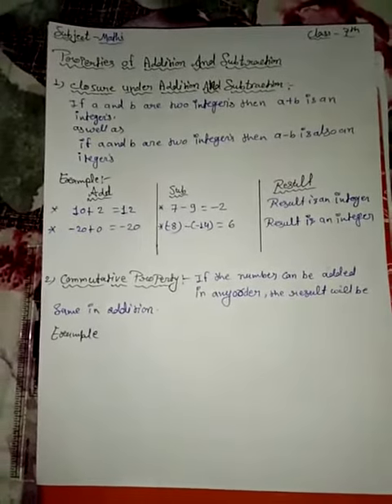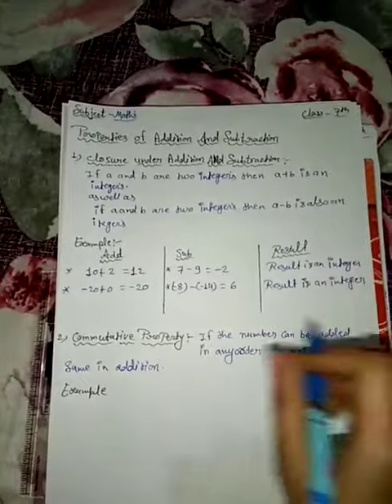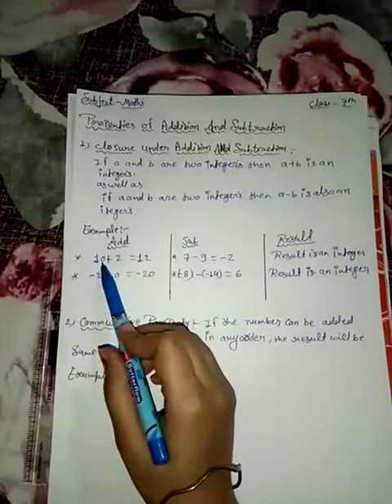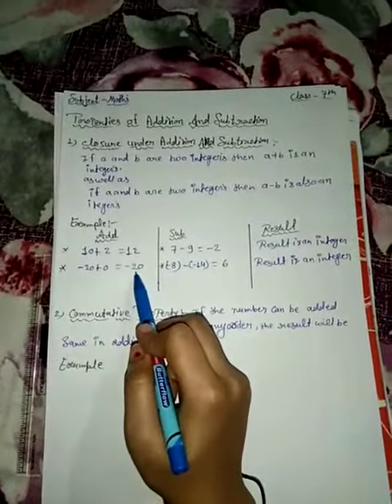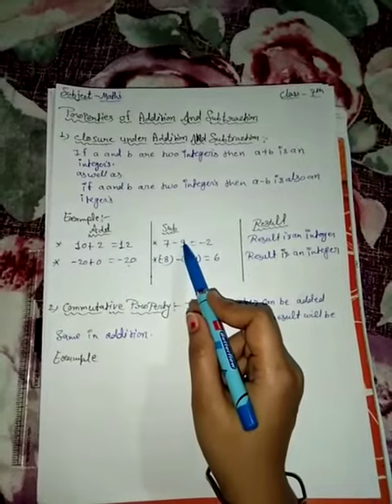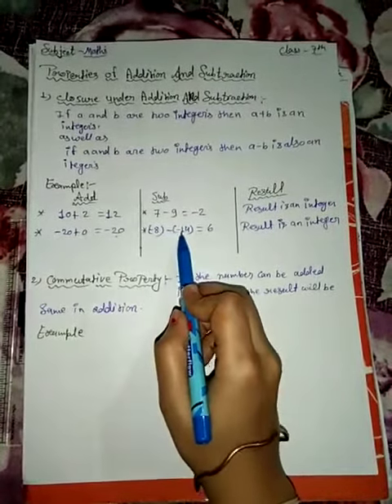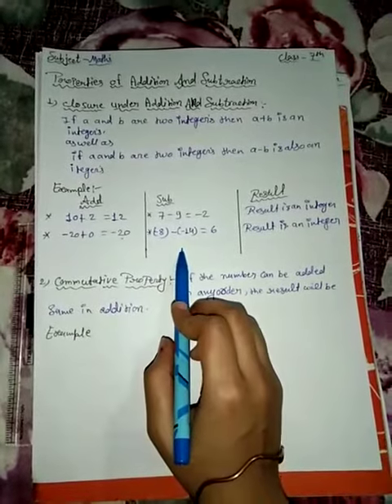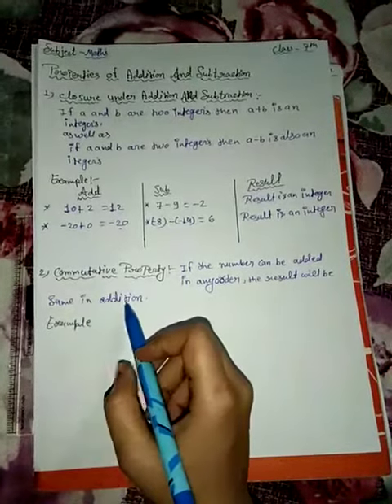Ch 1 Integer part 4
Class 7th NCERT